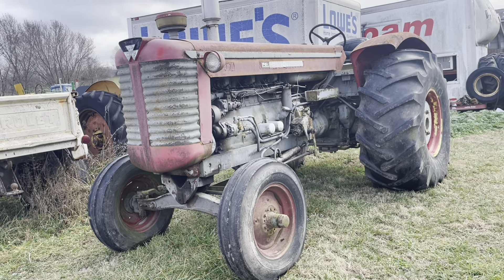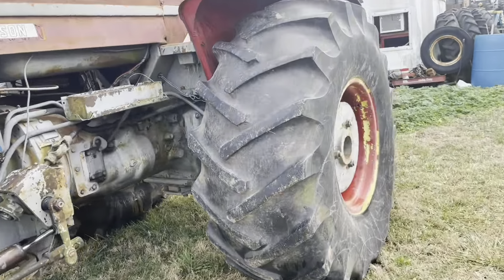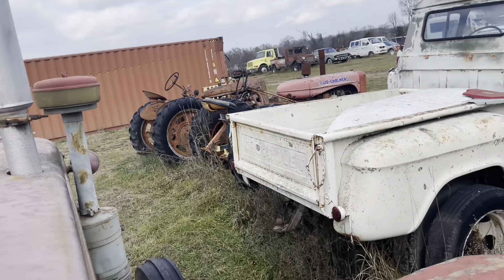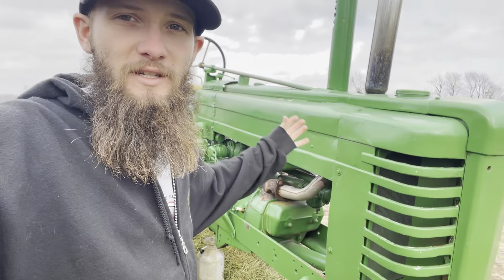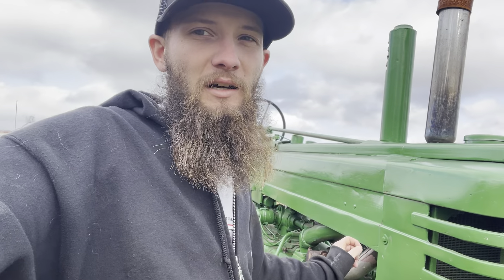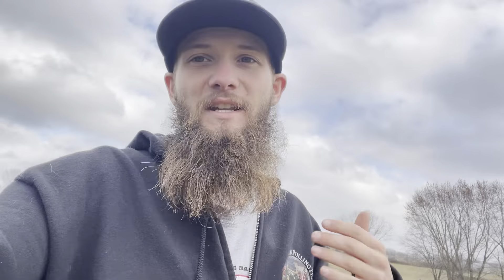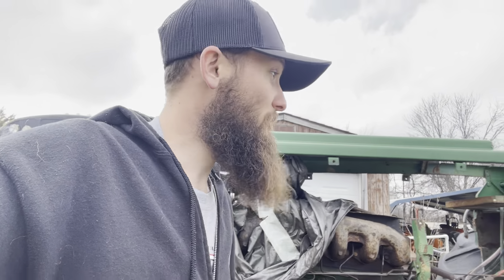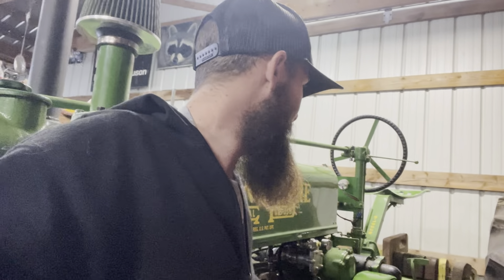New tractor and Cummins swapping the Oliver!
We picked new Massey tractor!! Or is it a moline? Then another John Deere showed up! New plans for the Oliver! I think it will be the best decision to swap it now then later.
 Next pull we are going to is Lebanon Missouri! At the civic center. January 5th and 6th!  It’s going to be a great pull!